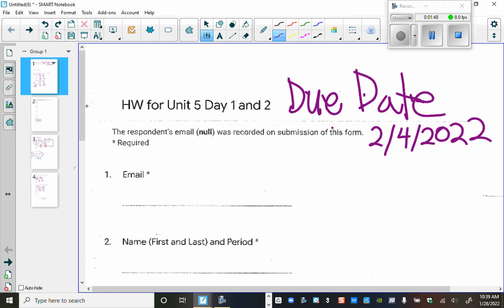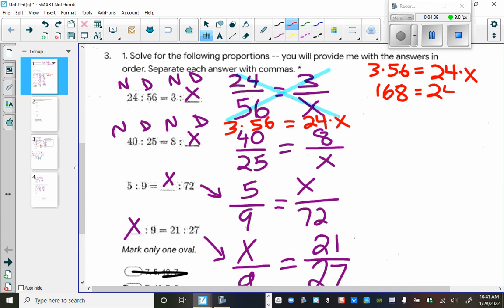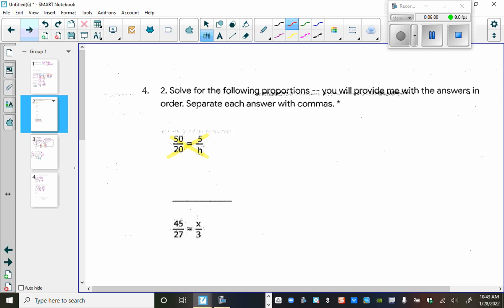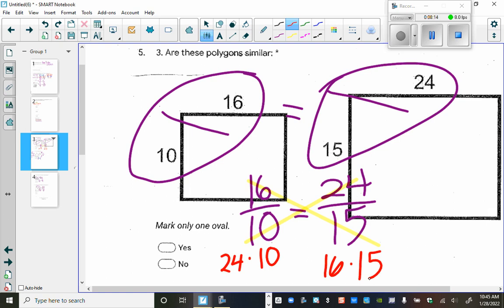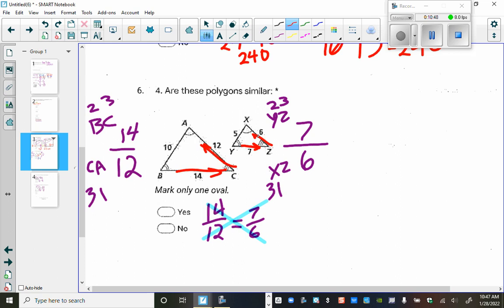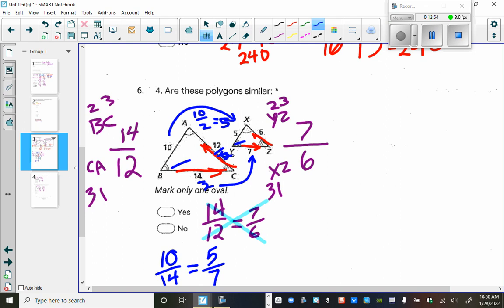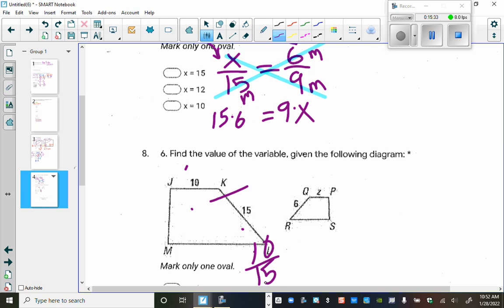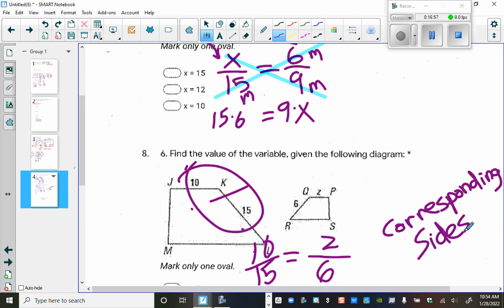HW Unit 5 Day 1 and 2 Review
Students receive pointers on how to complete an upcoming HW assignment